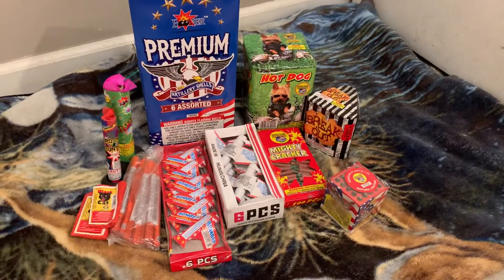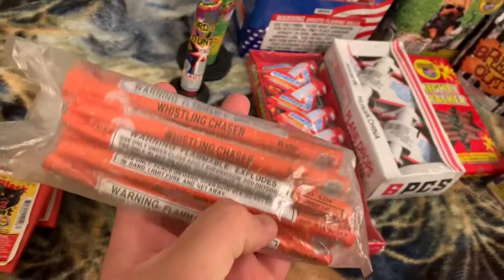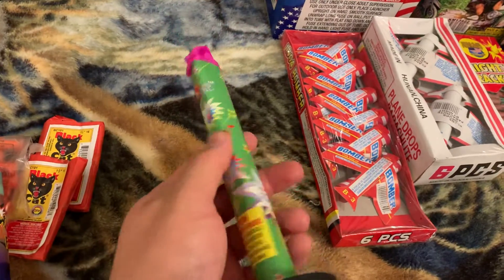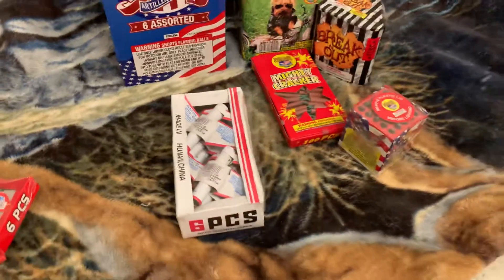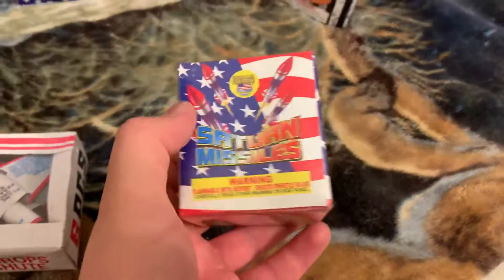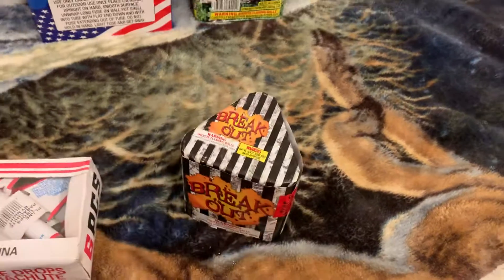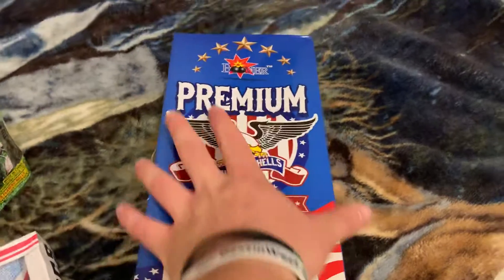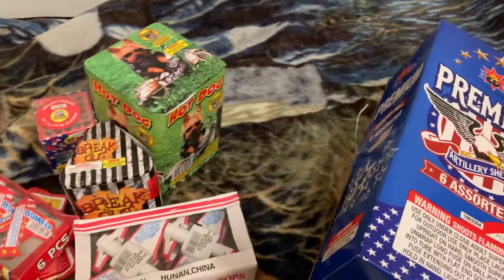2020 4th of July fireworks stash PART:2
Please comment down below of what you guys will like to see demos of on the Chanel and all of  this cost in total cost 35 dollars so a pretty good deal I think !!